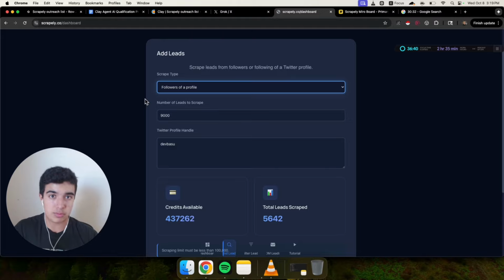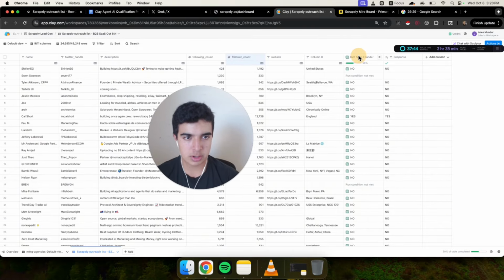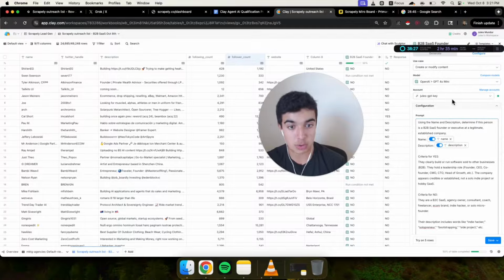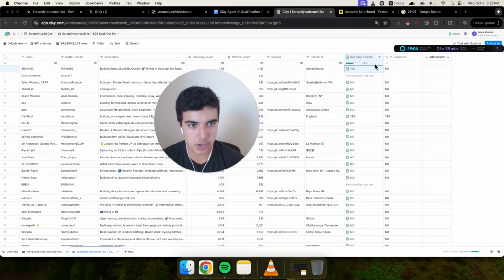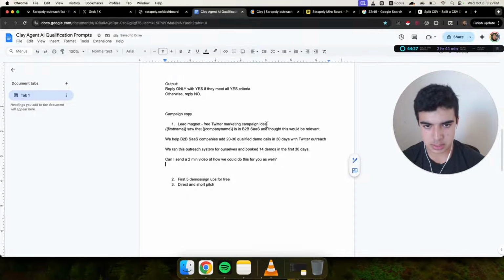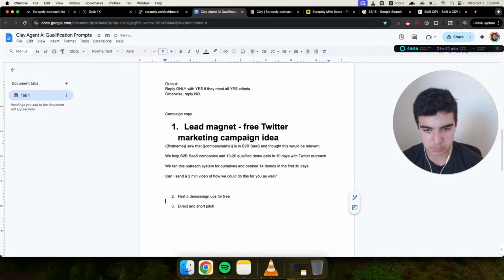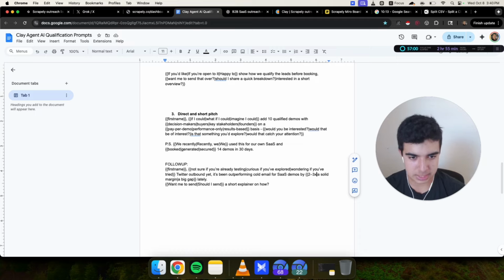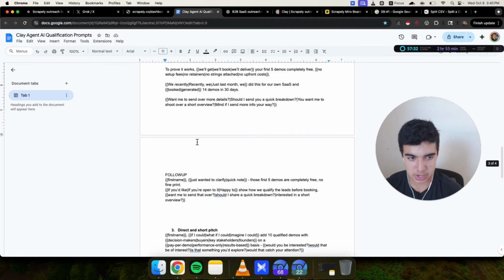Watch Me Build A Cold Twitter Outreach System in 27 Minutes